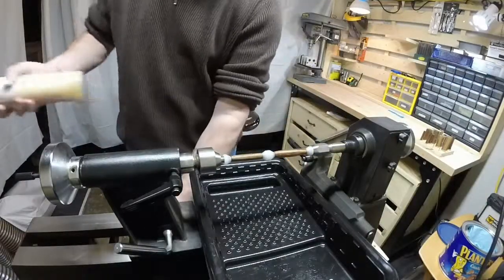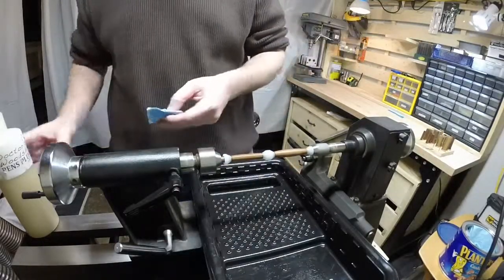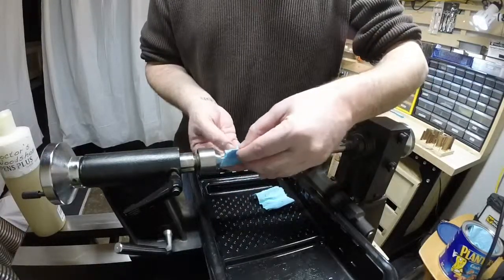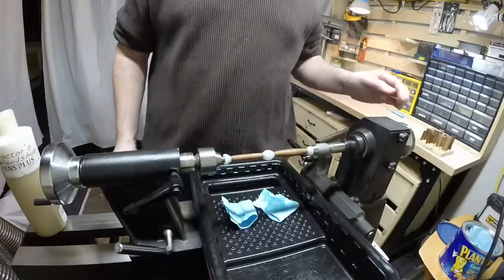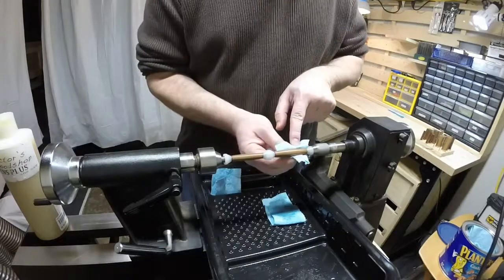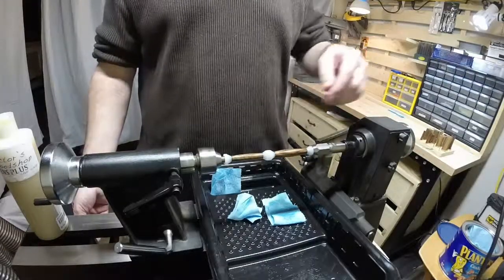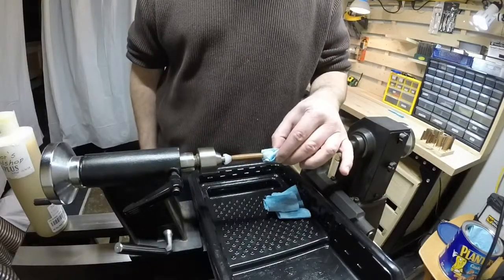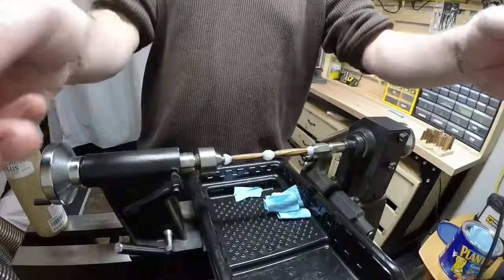Pen Turning Step 9 Applying Finish to your pen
In this video I apply the Doctor's Woodshop Pens Plus friction polish and discuss different pen finishing tips.

If you found this video informative, instructional, entertaining or just plain cool, then please click LIKE.